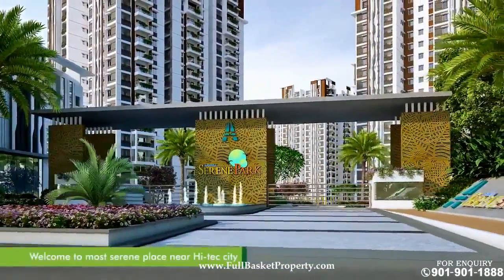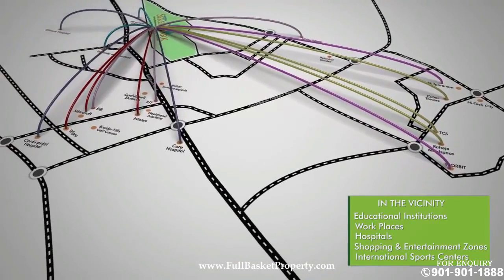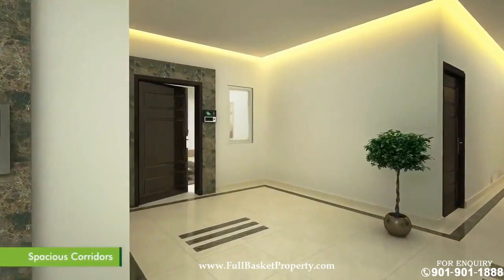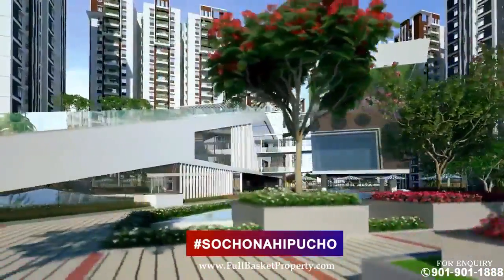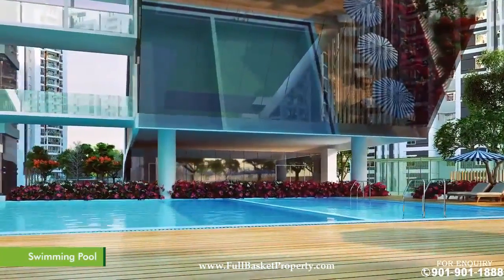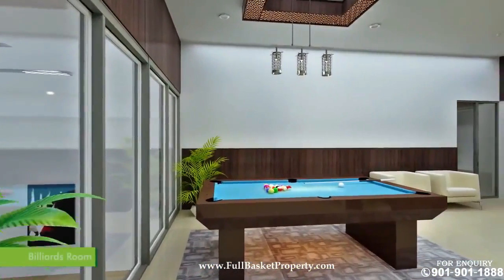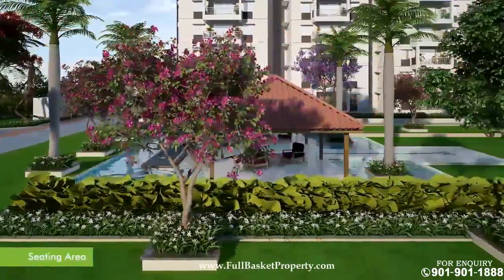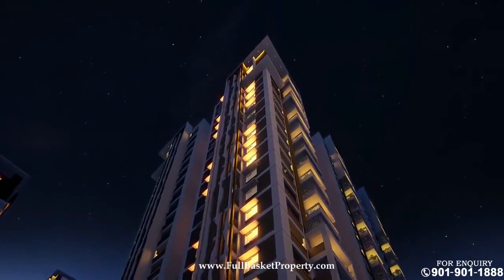Aparna Serene Park - Kondapur, Hyderabad | Official Walkthrough ᴴᴰ | Brochure Link 👇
Aparna Serene Park By Aparna Constructions And Estates Pvt. Ltd. Is Located At Gachibowli Which Is One Of The Most Sought Areas Of Hyderabad. The Project Has A Number Of Modern Specifications And Facilities For The Comfort And Convenience Of The Dwellers. Each Of The Flats Are Unique And Spacious To Allow Easy Flow Of Air, Keeping The Rooms Well Ventilated. The Creators Have Maintained Optimum Utilization Of Space In Every Apartment. With Homes Of This Kind, Make Way To A Holistic Lifestyle At Aparna Serene Park By Aparna Constructions And Estates Pvt. Ltd.

We Are Using This Video for Branding Purpose Only. We Do Not Have Any Copyrights.

We Are Official Channel Partners for The Builders. If We Unknowingly Uploaded Any Copyright Material.